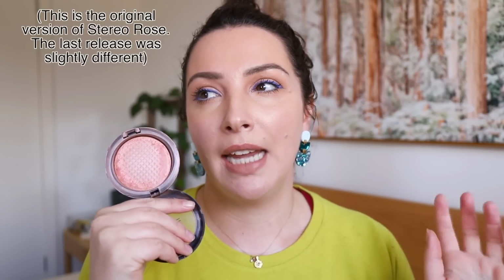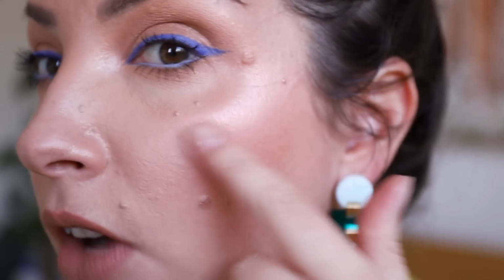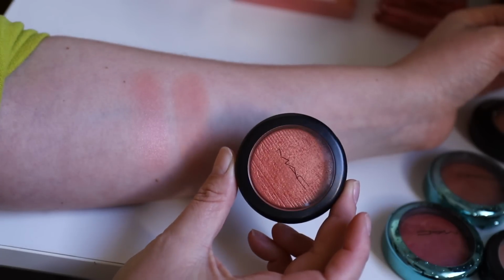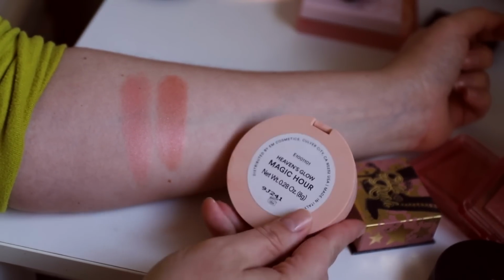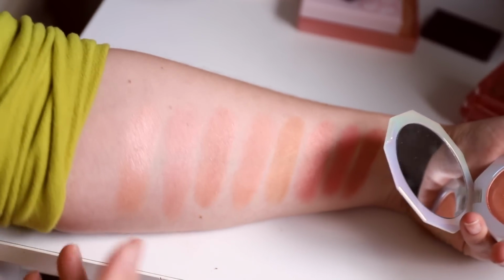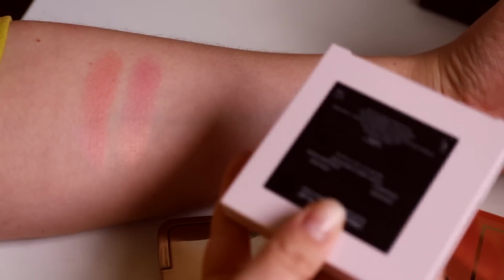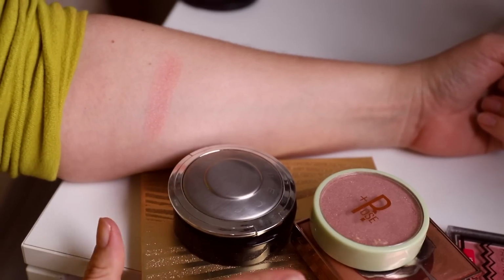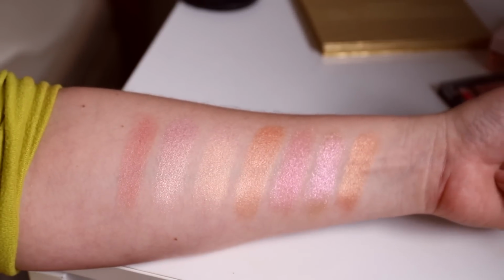Can I find a MAC Stereo Rose dupe in my collection?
Can I dupe the infamous MAC Mineralized Skin Finish in Stereo Rose?

Products swatched:
MAC Mineralised Blush in Warm Soul
MAC Extra Dimension Blush in Telling Glow
MAC Extra Dimension Blush in Sea Me Hear Me
MAC Extra Dimension Blush in Seduced At Sea
MAC Powder Blush in Margin
Laura Geller Baked Blush -n- Brighten in Pink Grapefruit
Em Cosmetics Heaven's Glow in Magic Hour
Em Cosmetics Heaven's Glow in Faded Clementine
Nabla Skin Glazing Glass Skin Finish Glow Powder in Truth
Nabla Skin Glazing Glass Skin Finish Glow Powder in Lola
Nabla Skin Glazing Glass Skin Finish Glow Powder in Independence
Lunar Beauty Moon Prism Powder in Mars
Benefit Baked Blush in Gold Rush
NARS Blush in Orgasm
NARS Orgasm Four Play Blush Palette
Sleek Blush in Rose Gold
Hourglass Ambient Lighting Blush in Mecca Glow
Natasha Denona Bloom Blush & Glow Palette
Charlotte Tilbury Glowgasm Blush in Pinkgasm
Wet n Wild Baked Blush in Don't Flutter Yourself
Becca Highlighter in Parisian Lights
Anastasia Beverly Hills Illuminator in Peach Nectar
Pixi Beauty +Rose Glow-y Radiance Blush Powder in Rose Dew
Smashbox x Vlada Petal Meta Highlighter in Prismatic Petal
Sigma Glowkissed Palette - highlighter in Sunstone

I am wearing:
Lys Triple Fix Serum Foundation in LP4
KVD Beauty Good Apple Concealer in Light 119
Too Faced Turn Up The Light Palette in Medium (as a powder)
Colourpop Super Shock Cheek in Out Of Quartz (as an eyeshadow)
Too Faced Born This Way Sunset Stripped Palette
Inglot AMC Eyeliner Gel in 82
ILIA Fullest Volumizing Mascara
Benefit Kabrow in 3.5
MAC Matte Lipstick in Yash